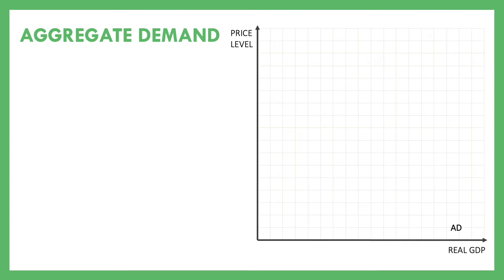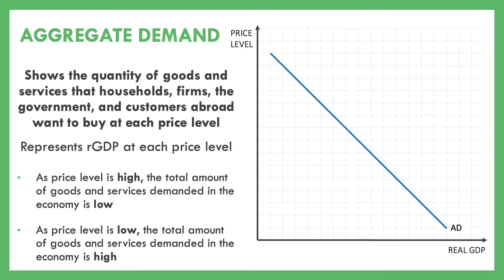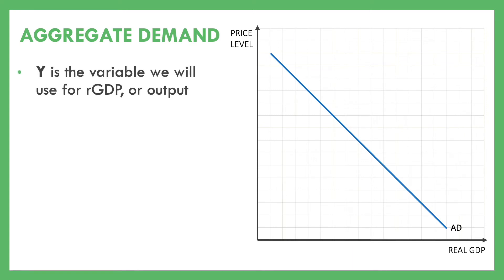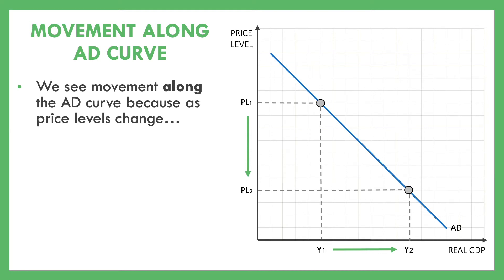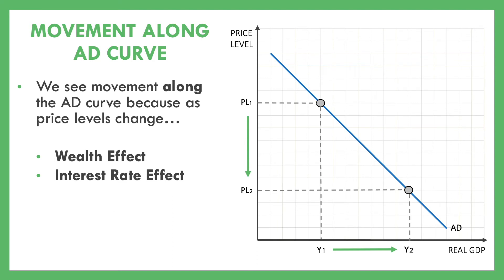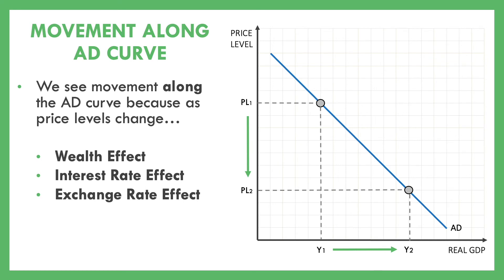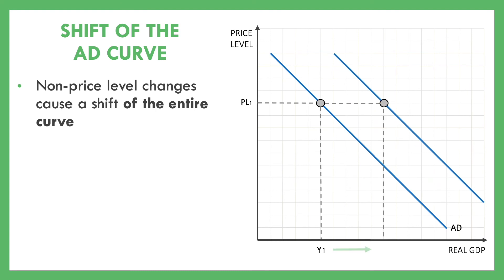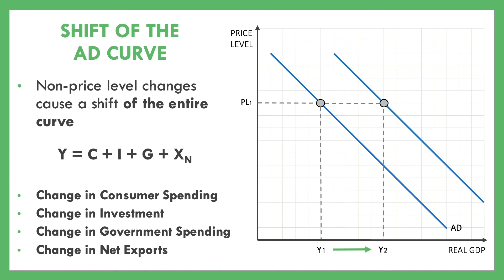6.1 - Aggregate Supply and Demand (Aggregate Demand)